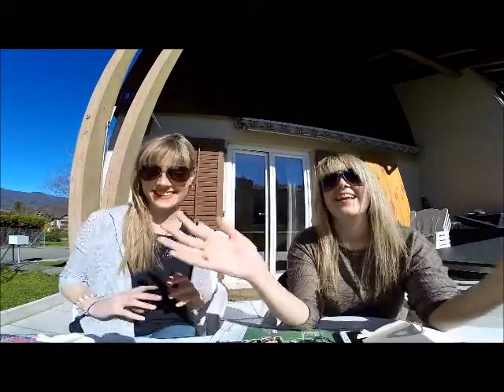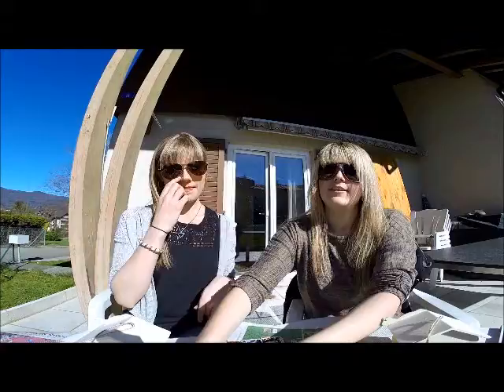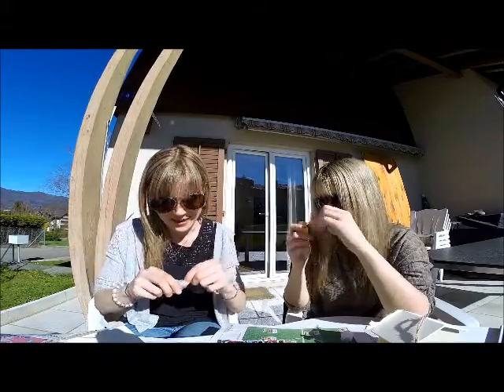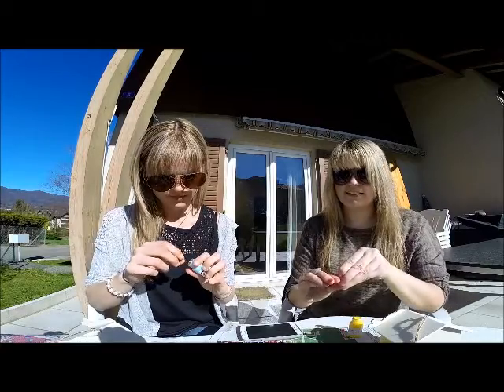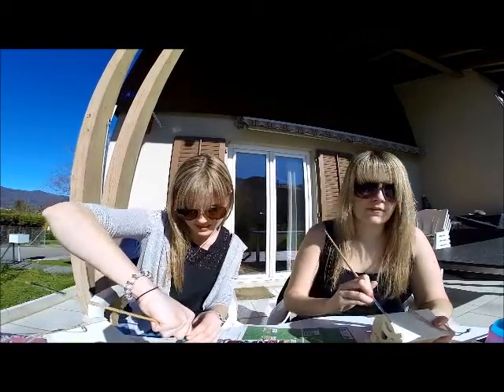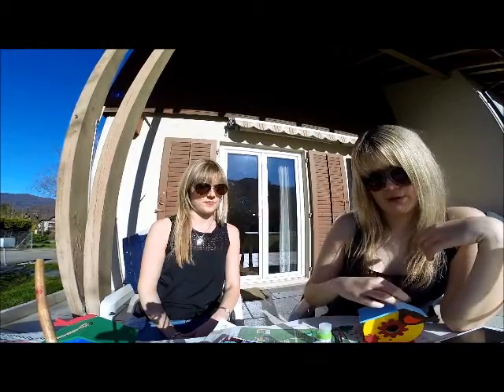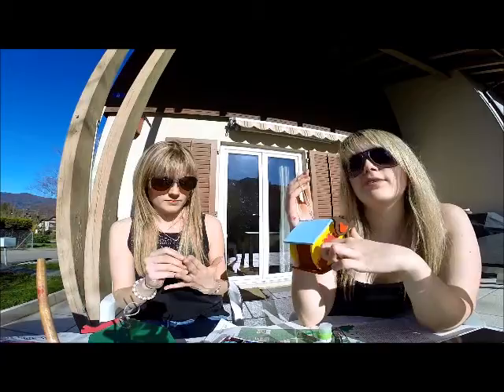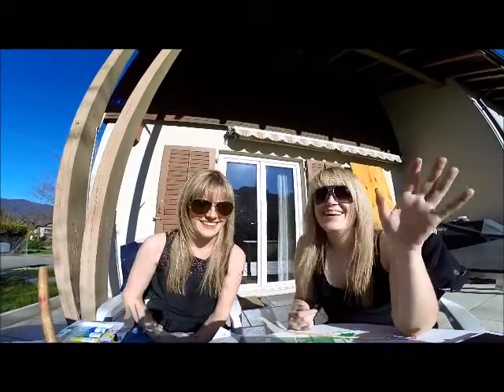DIY BIRDHOUSE - spring decoration FAIL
We are so sorry. So much went wrong for this video :P First of all we are really happy that we haven't announced this video too much because otherwise you would be pretty disappointed now. The list of what went wrong is sooo long: we ordered too small birdhouses, it was too sunny to realize you can't see what we're doing, we kind of missed talking to you guys, we had serious trouble to open the colors and when it was finally open it had a second cap in it, there was a spider, we forgot important stuff like a knife and the wind blew away most of our stuff which we cut out though...We could continue the list but the reason why we decided to still upload it was that this is just us. That is how we are and our life is. Maybe you can see it as entertainment or at least enjoy the result: the pretty small birdhouses :p